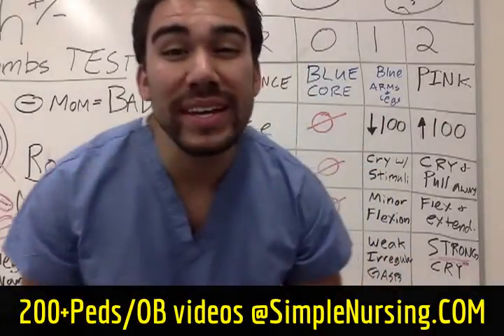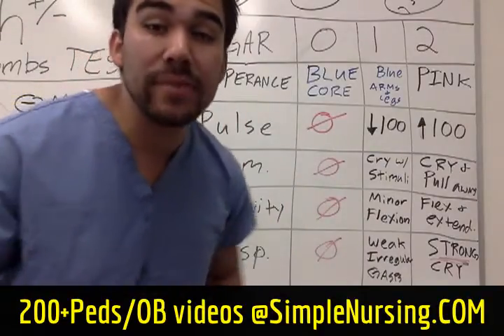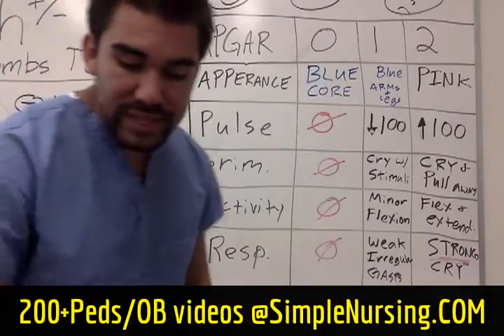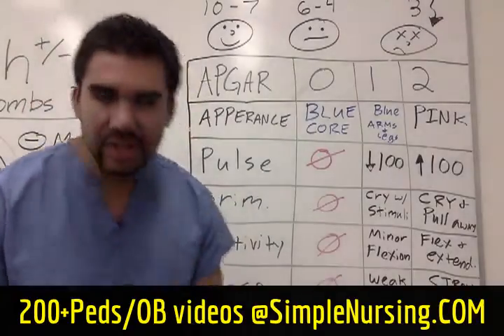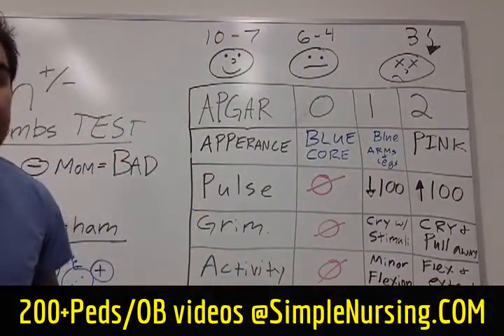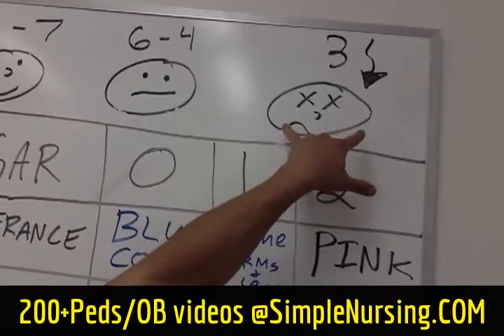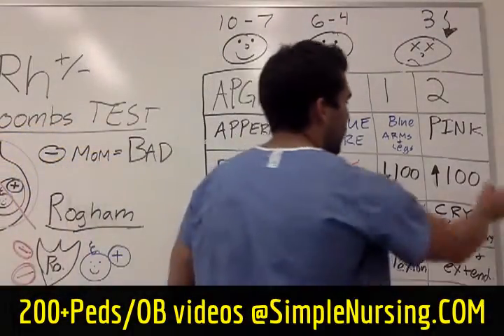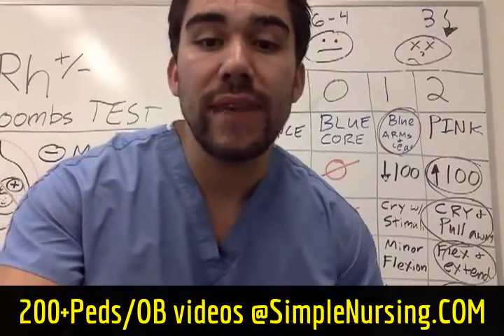Newborn Assessment: APGAR scoring. Part 4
Did you know only 20% of our video content is on YouTube? Try out our membership for FREE today!

to get access to the other 80%, along with 800+ study guides, customizable quiz banks with 3,000+ test-prep questions, and answer rationales!